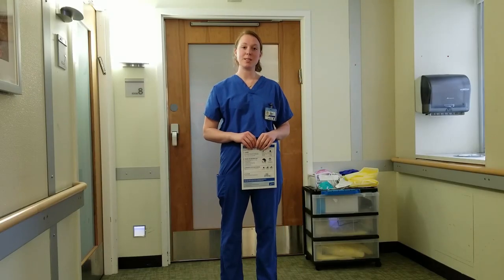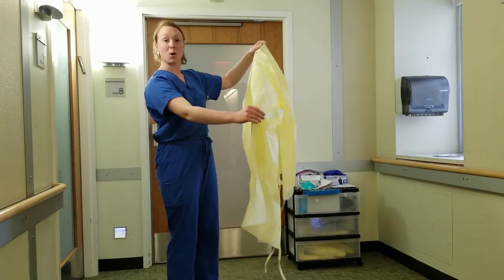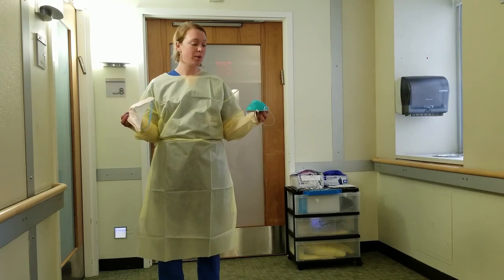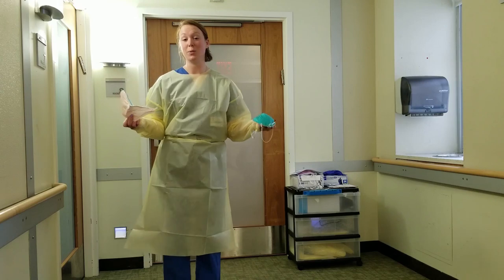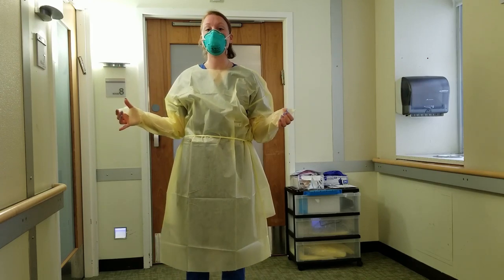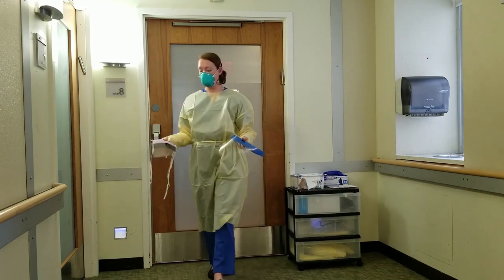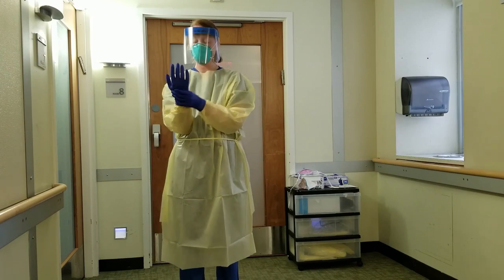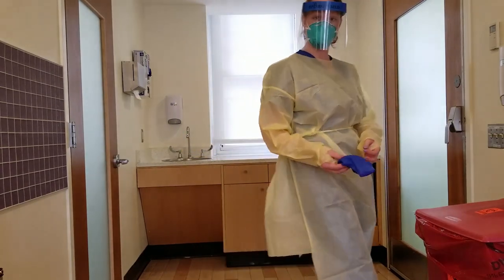Contact and Airborne Isolation: Personal Protective Equipment Training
CDC Donning and Doffing